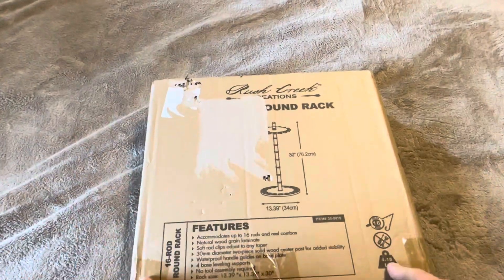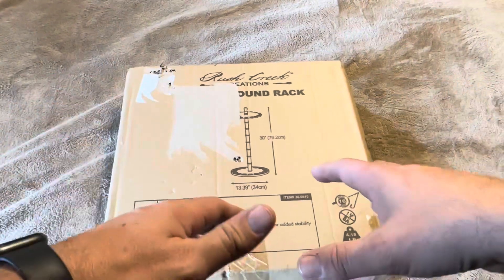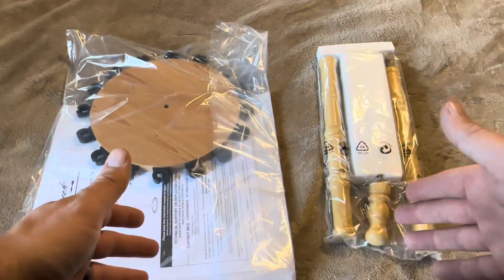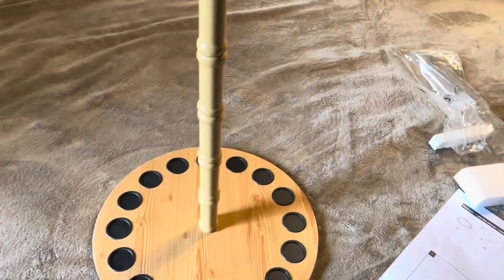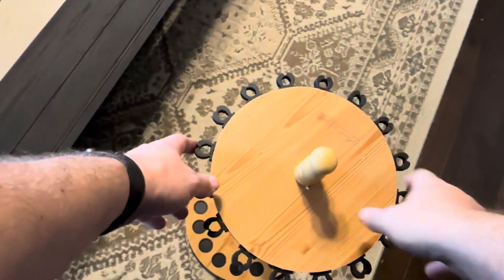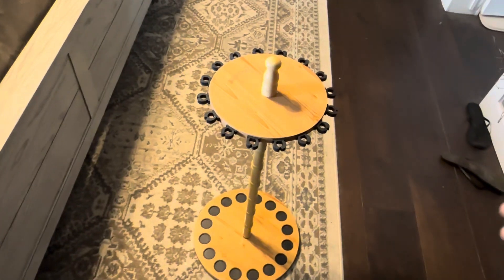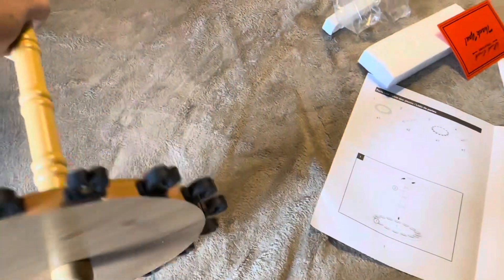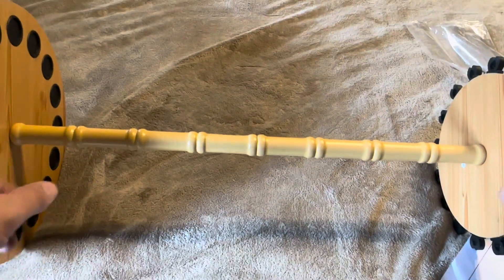Real Review of Rush Creek Creations Fishing Rod Stand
In today’s video, I will be reviewing my Rush Creek Creations Fishing Rod Stand!